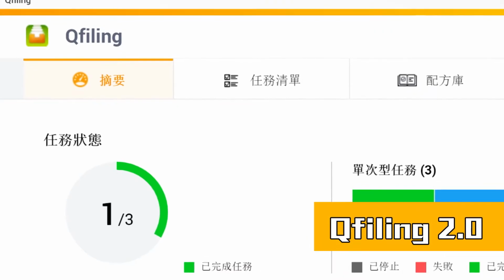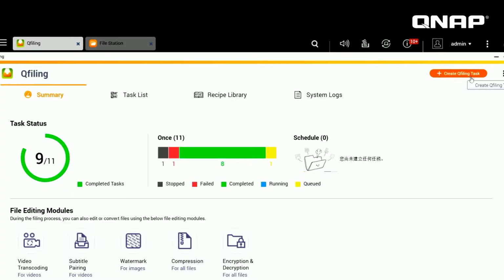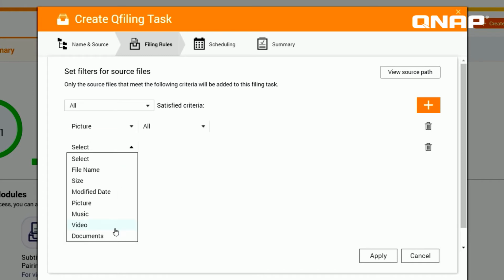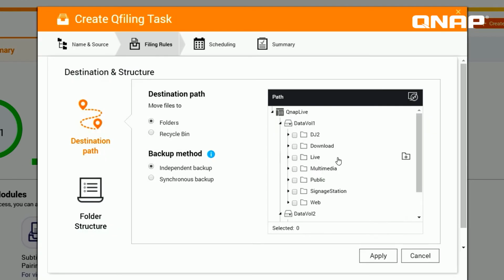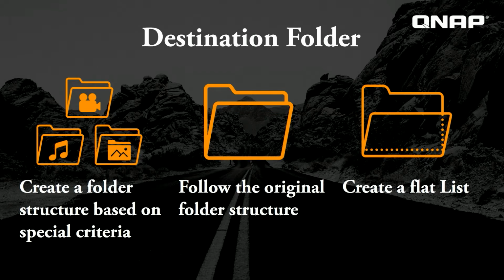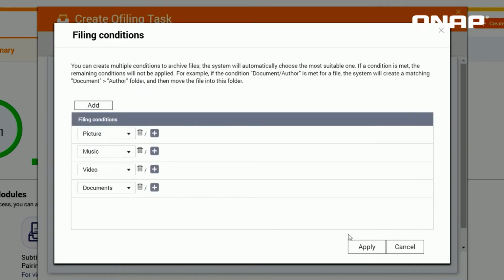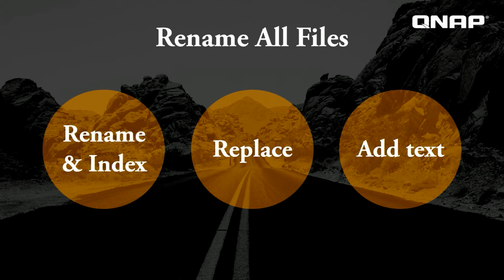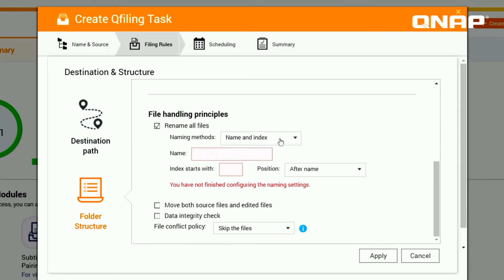How Qfiling2.0 Works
Qfiling is a file archiving tool that we released last year. We got a lot of good feedback and wonderful ideas from our users. Thus, we are glad to introduce y’all the amazing Qfiling2.0 now. We hope you like it!